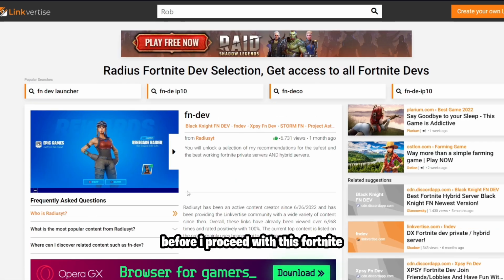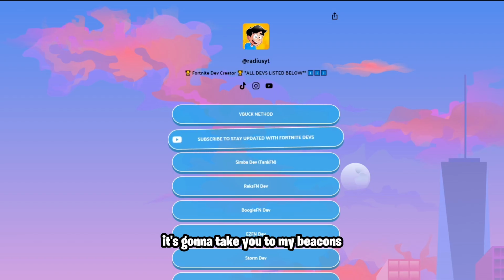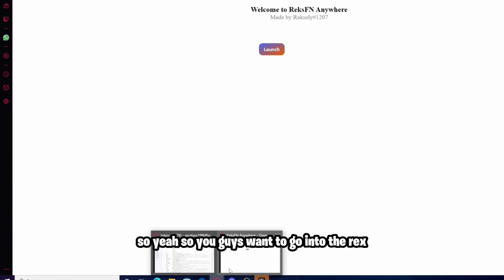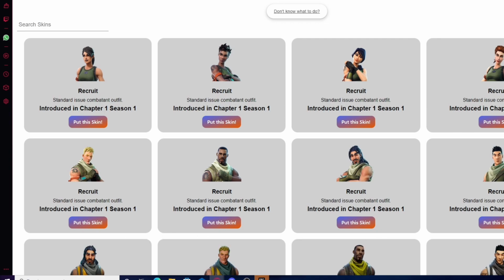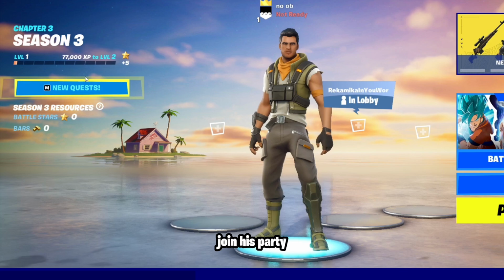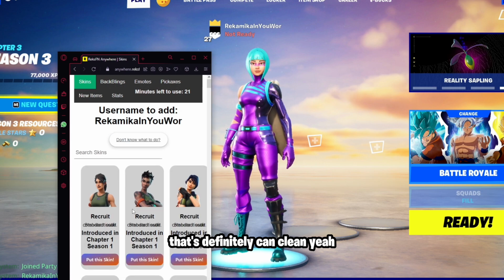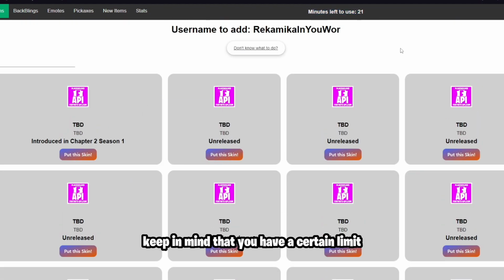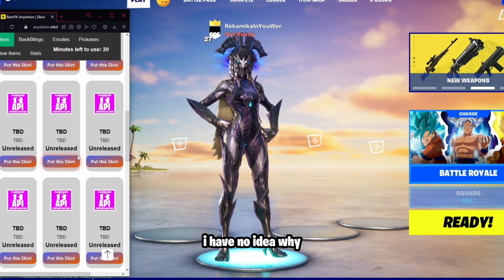HOW TO GET A FORTNITE DEV ACCOUNT IN CHAPTER 3 SEASON 3! (New Method) (2022) (Join Party's)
tags ignore *Become a Channel Member for as low as 2$ a month and get exclusive shoutouts and gain access to EXCLUSIVE FORNITE DEVS and Tutorials*